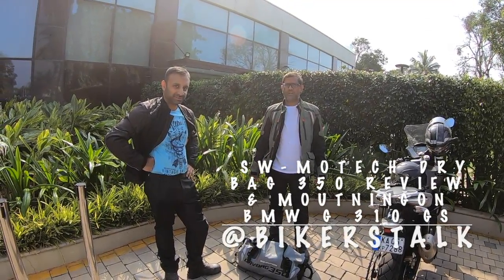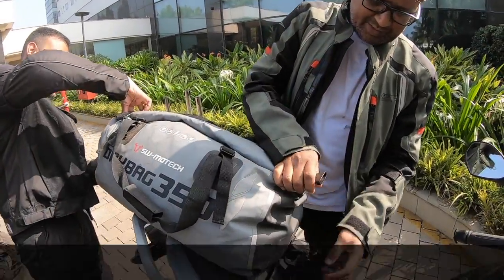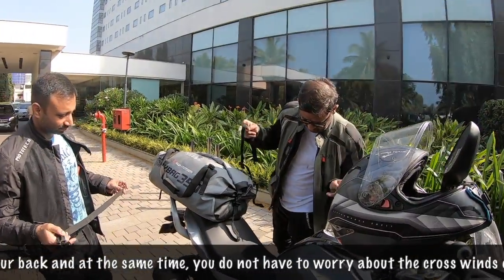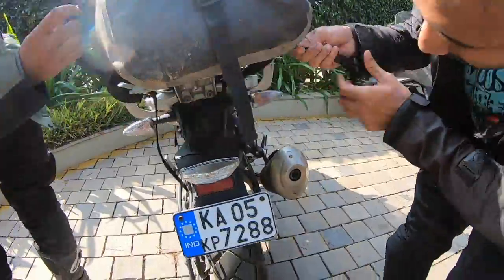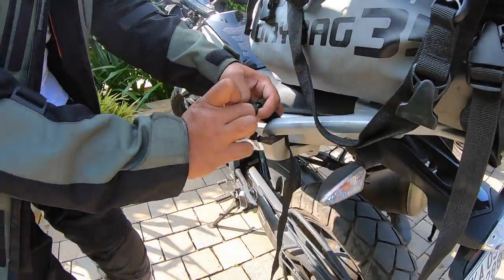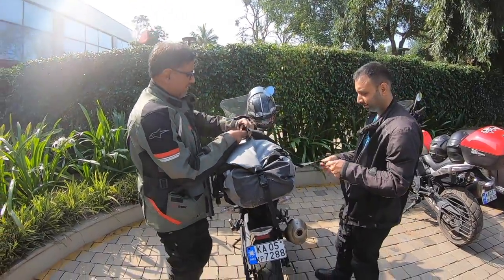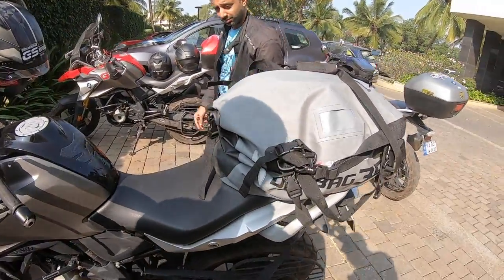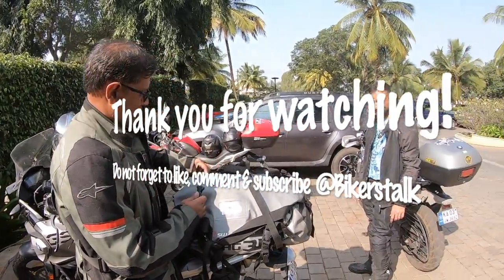Luggage Accessory SW-Motech Dry Bag Review & Mounting on BMW G 310 GS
Here is a short review and mounting instructions (mounting horizontally using the pillion seat and Mounting rack). The Dry Bag is waterproof and is incredibly reliable for long rides.
This is a cheaper alternate if you do not want to buy a Top case or side pannier.
Hope this helps you guys find a better and cheaper luggage alternative during long rides.
Bought this Dry Bag from Big Bad Bikes. Here is the direct link for the product.